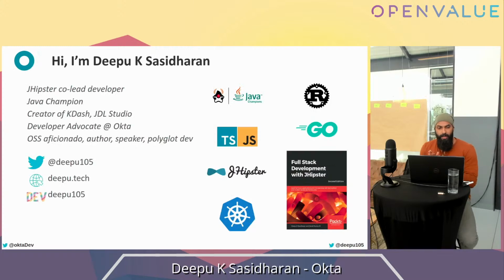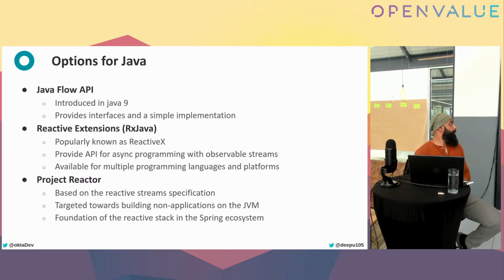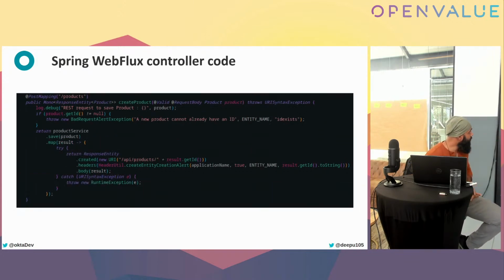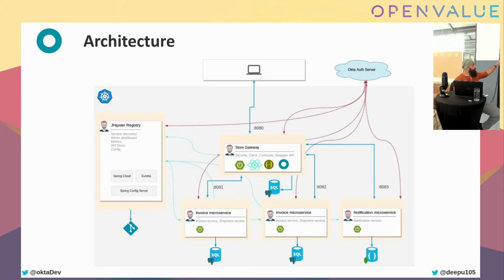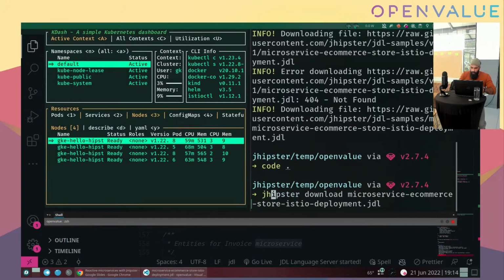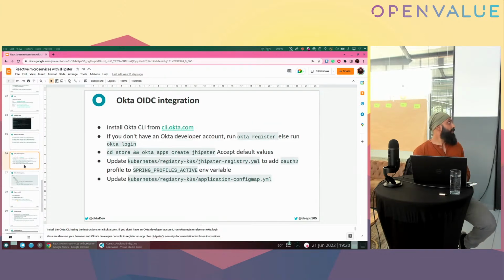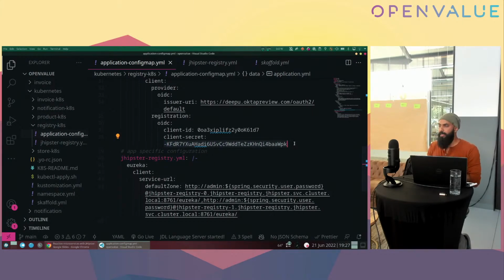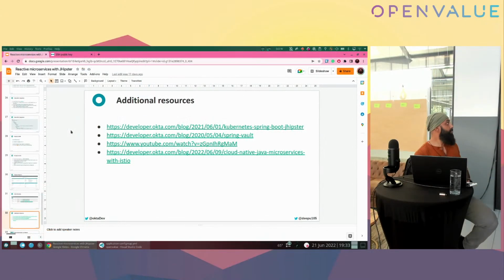Reactive Java Microservices on K8S w/ Spring WebFlux, Spring Cloud & JHipster by Deepu K Sasidharan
Learn how to build Reactive Java microservices easily with Spring WebFlux, Spring Cloud, and JHipster and deploy it to the cloud using Kubernetes. Reactive support in JHipster using Spring WebFlux lets you build powerful reactive applications and microservices easily in a few minutes using JHipster DSL. Spring Cloud makes other aspects of the microservices, like, routing, circuit breaking, etc a breeze. In this session, we will build a reactive microservices application and deploy it to production on the cloud using Kubernetes.

About Deepu
Deepu K Sasidharan is a Software Engineer by passion and profession. He is a Java Champion working as a Senior Developer Advocate at Okta. He is the co-lead of JHipster and the creator of KDash and JDL Studio. He is a polyglot programmer working with Java, JavaScript, Go, Rust, and so on. He is also a cloud technology advocate and an open-source software aficionado. He has authored books on Full-stack development and frequently writes about Java, JavaScript, Go, Rust, DevOps, Kubernetes, Linux, and so on, on his blog.